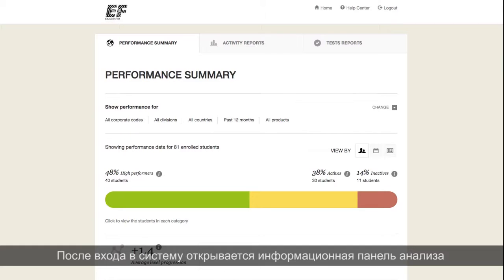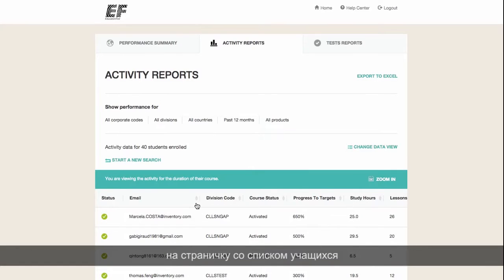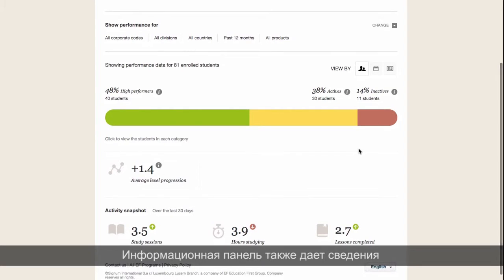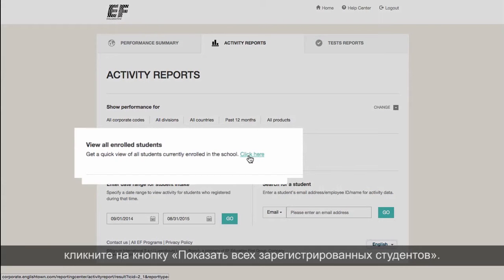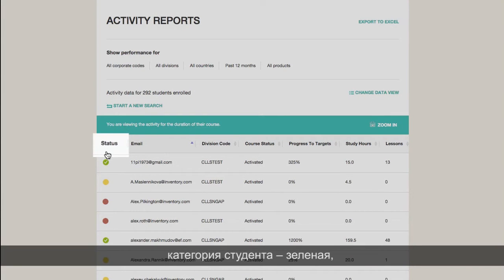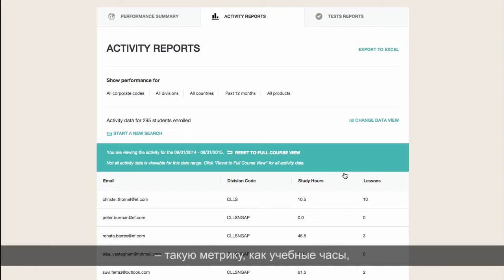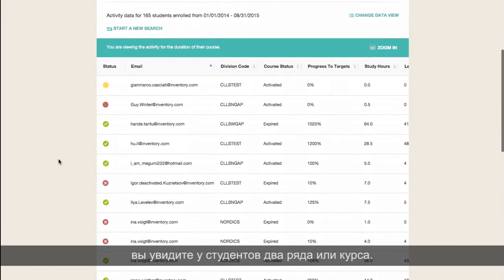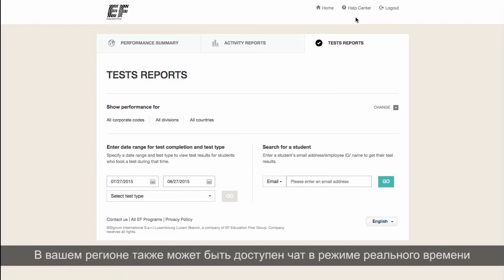CRC tour - RU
How to use the CRC with Russian subtitles